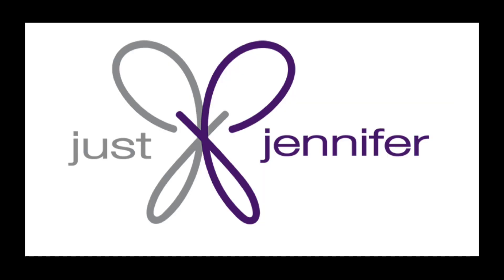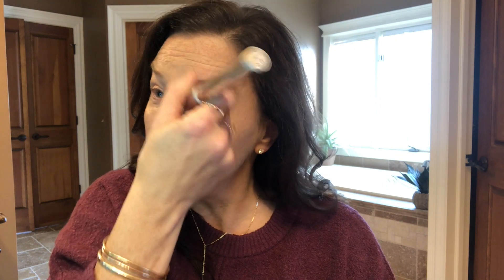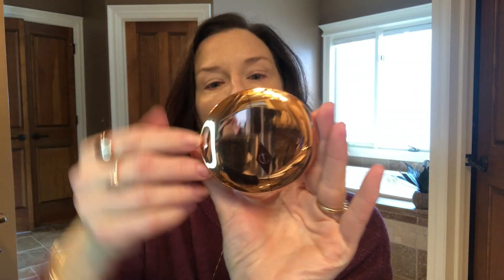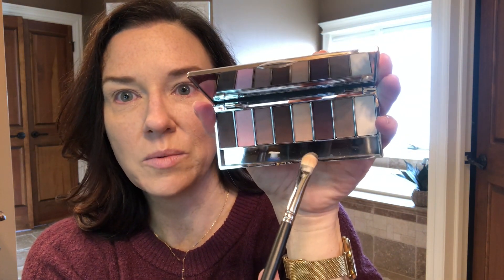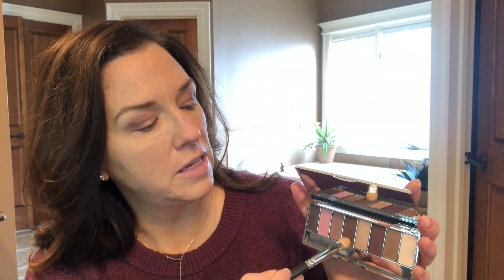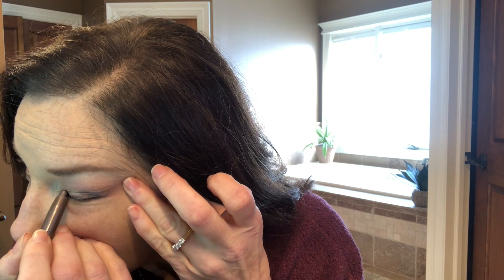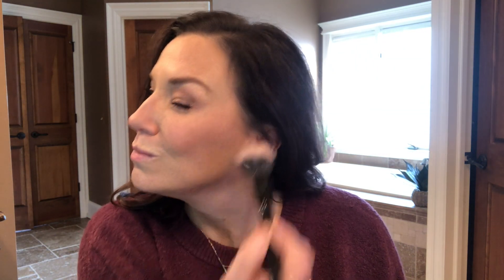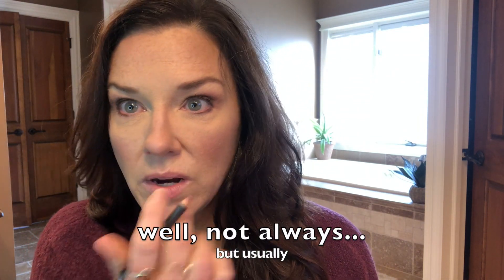NATURAL, EVERY DAY MAKEUP ROUTINE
I love trying new products and different colors, but the general technique is usually the same day to day.

Face Products:
“De- Freckle” serum
Foundation- ON SALE
$10 OFF A $50 PURCHASE
Eyeshadow Palette USED
Eyeshadow Palette shown
Sparkle Diamond Dust
Lip Liner- “dervish”
Lipstick- “Bond Girl”
Lip Gloss
Setting Spray

Brushes:
Concealer brush
Highlight brush
Flat Shadow brush
Domed Shadow brush
Eyebrow brush
Foundation brush
(my foundation came with the brush- click foundation link above)
Contour/Bronzer brush
Blush brush

ANN TAYLOR
POTTERY BARN
WILLIAMS SONOMA

Poshmark- @justjenniferv

Jennifer V.
U.S.A